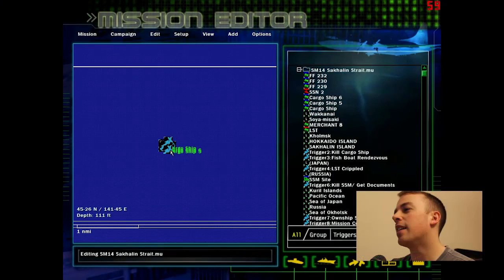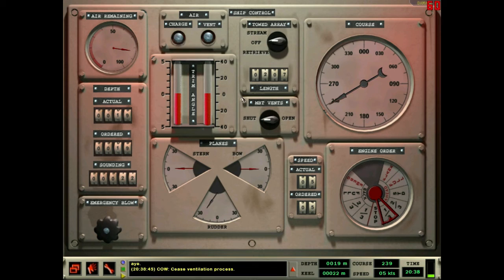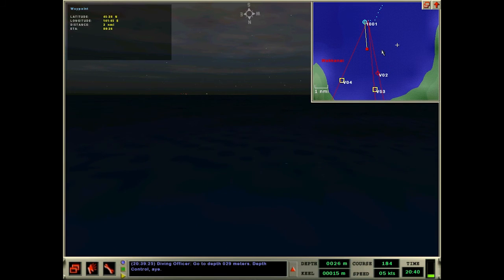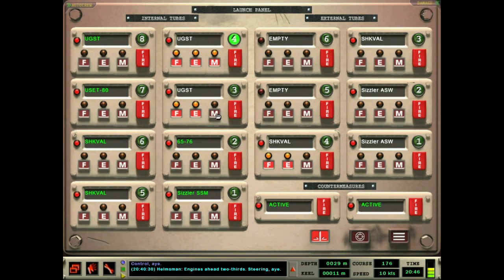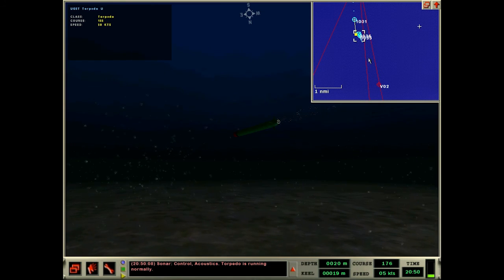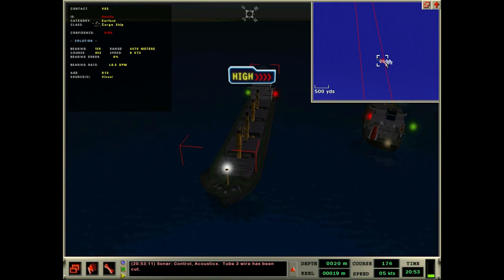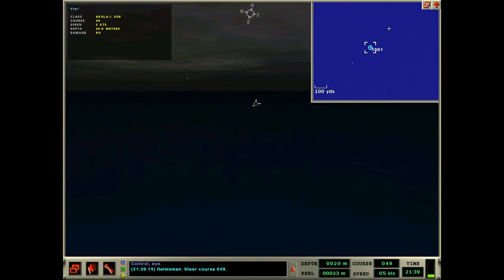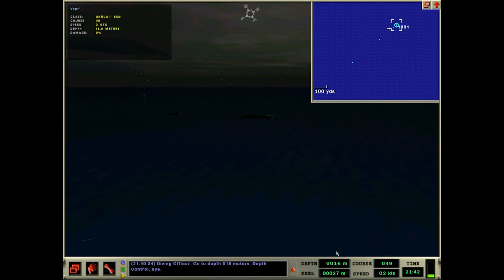Dangerous Waters + RA 1.40 - Sakhalin Strait (8/?)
Some minor (well, maybe major lol) setbacks with the mission.. I explain first and then we get back to it!